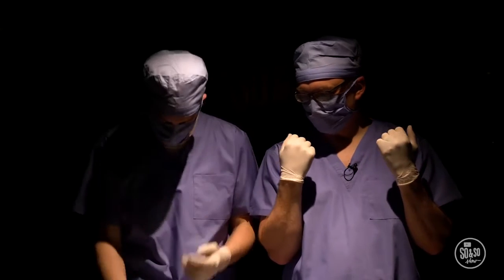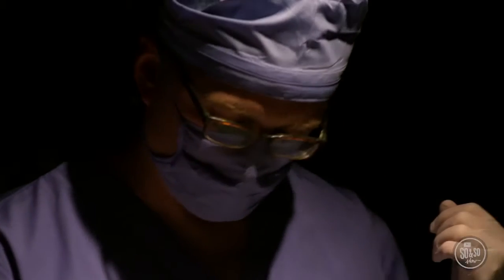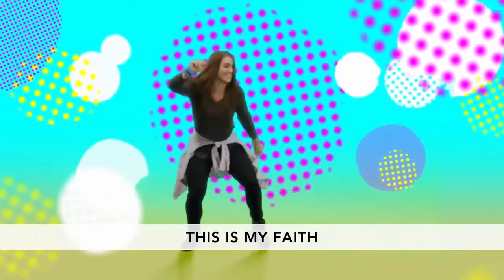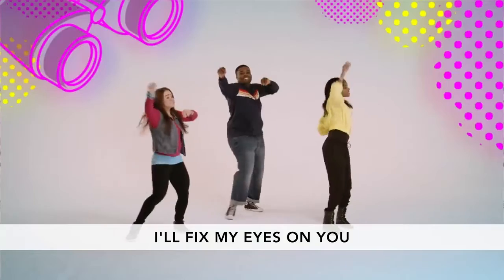Bigs June 14